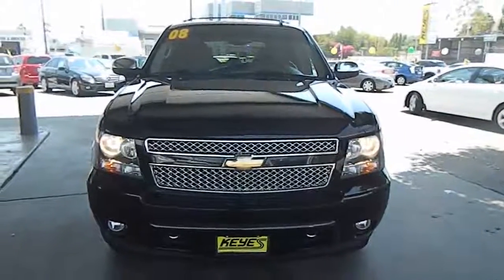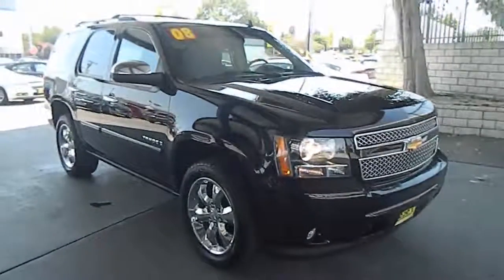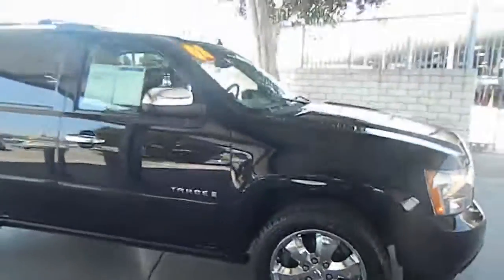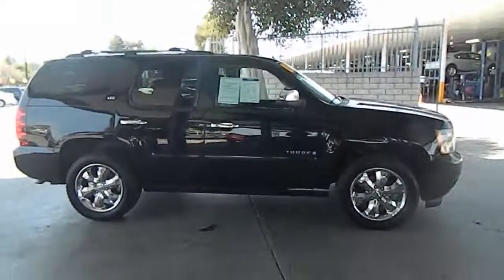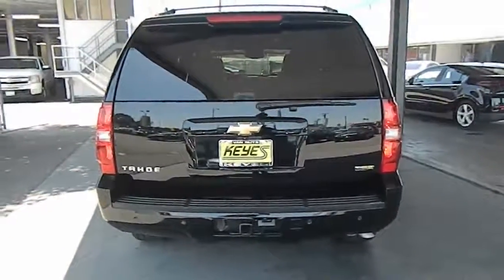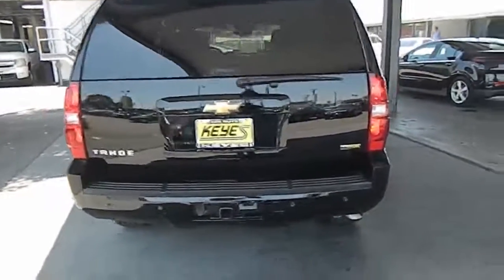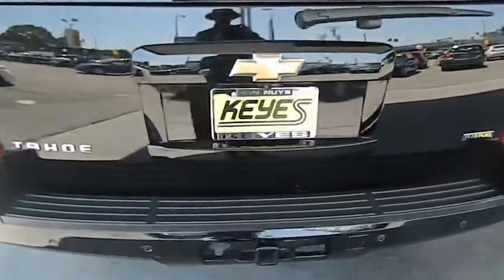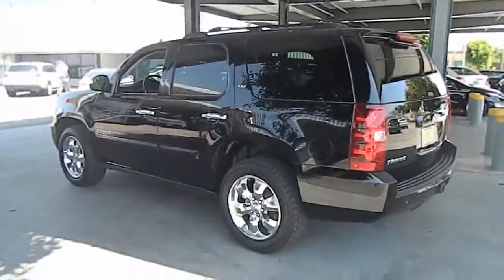2008 Chevrolet Tahoe - LTZ Sport Utility 4D Los Angeles CA 320292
2008 Chevrolet Tahoe  - Stock#: 320292

Keyes Chevrolet
6001 Van Nuys Blvd